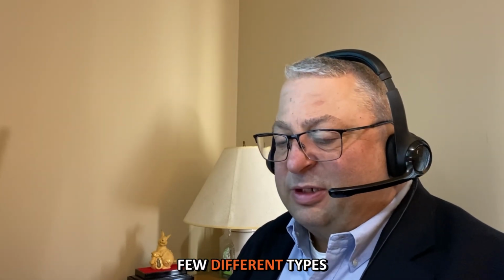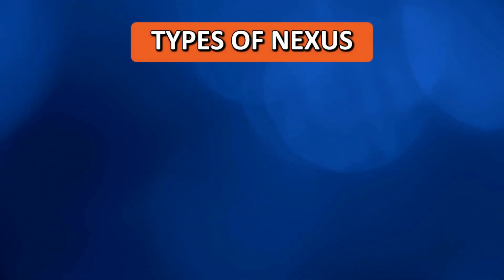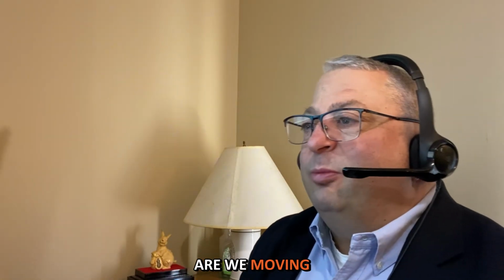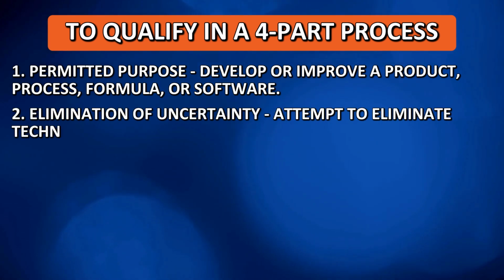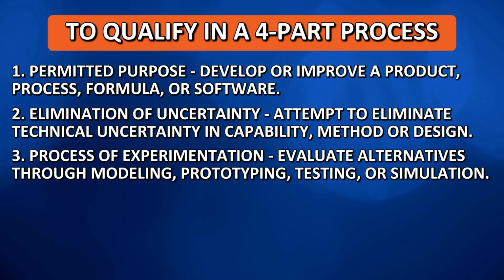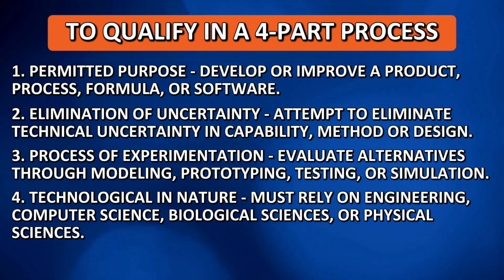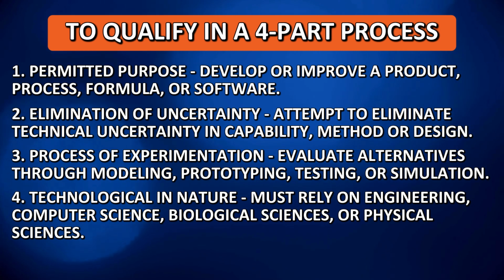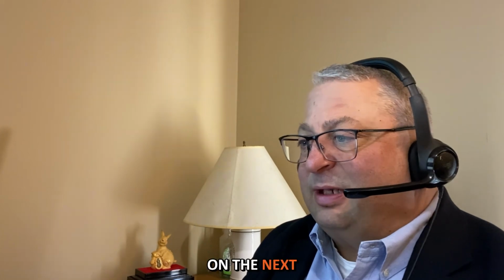Tax Planning for Growing Businesses | Expert CFO Tips Entrepreneurs Need to Know to Stay Compliant